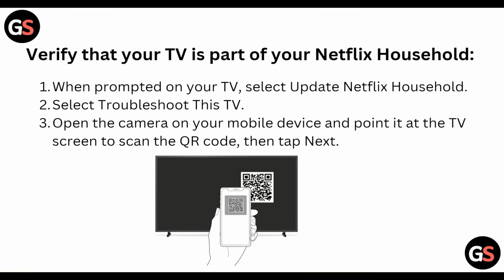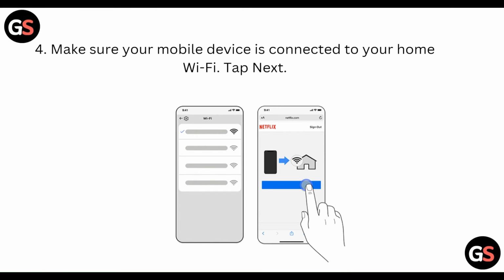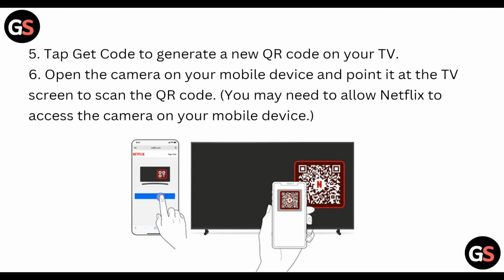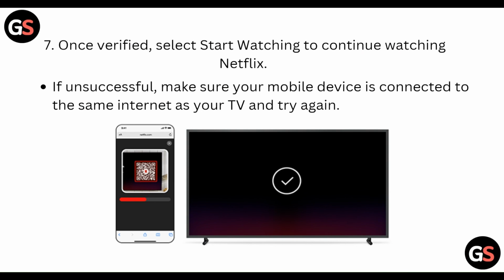Your TV Is Not Part Of Netflix Household For This Account: Meaning & How To Fix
Hello everyone welcome to our channel In this informative YouTube video, we delve into the issue of your TV not being recognized as part of your Netflix household for a specific account. We explore the meaning behind this problem and provide step-by-step instructions on how to fix it.